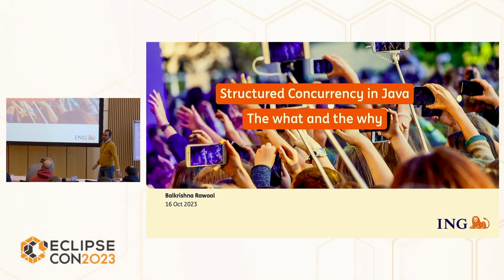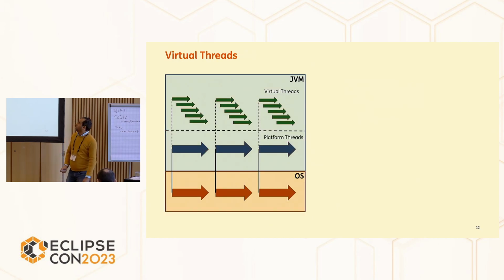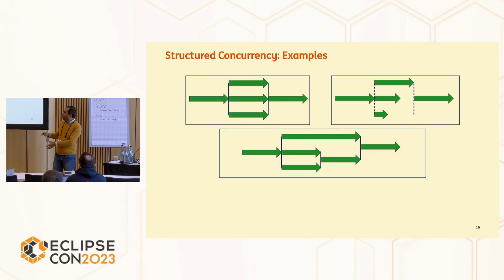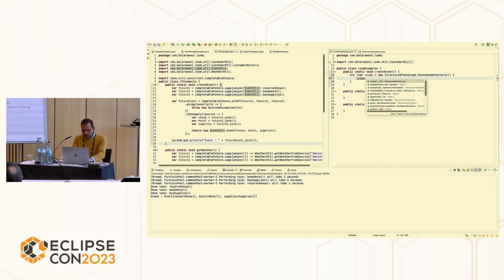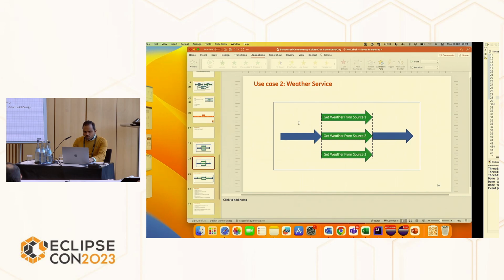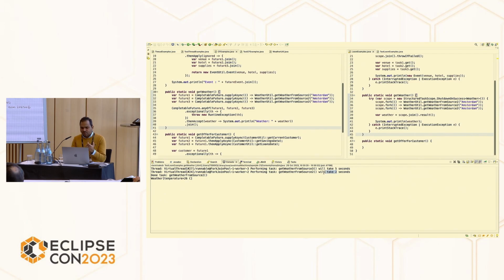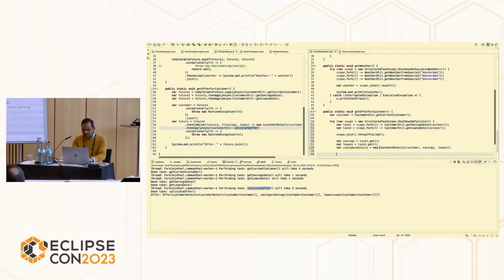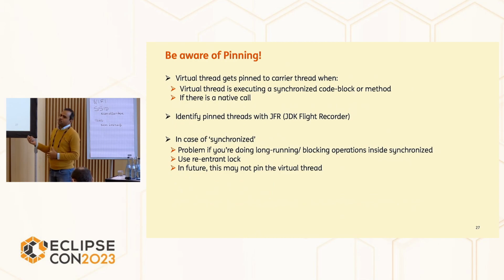Structured Concurrency in Java - The what and the why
Presented during the Community Day at EclipseCon 2023 in Ludwigsburg, Germany by Balkrishna Rawool.